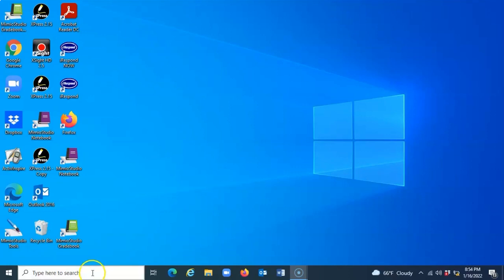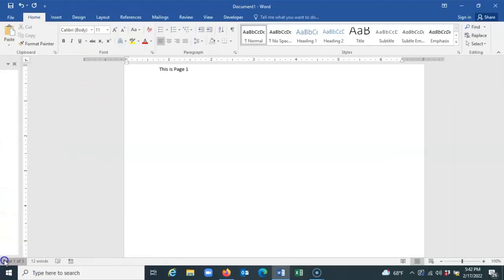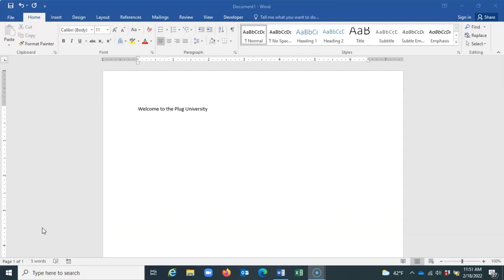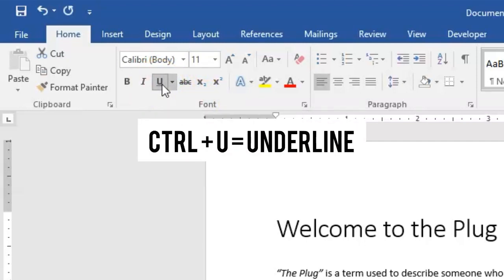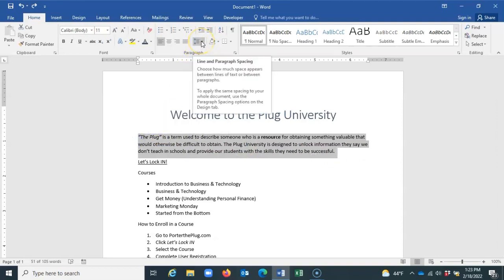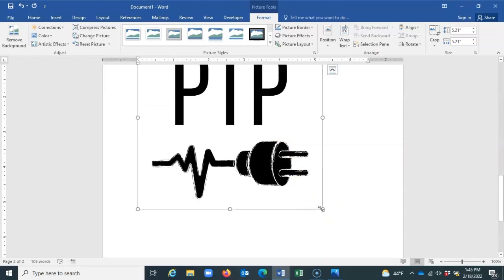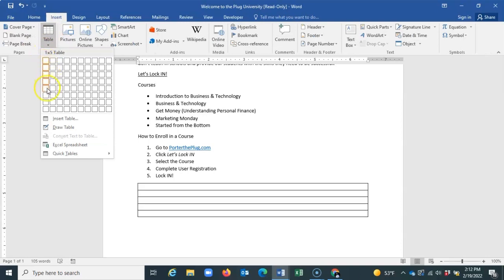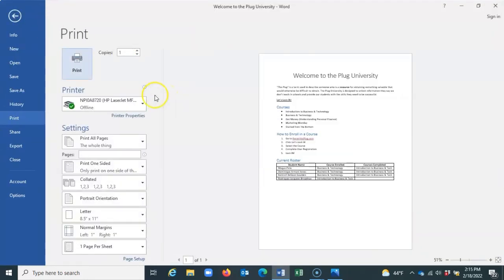Microsoft Word Fundamentals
0:00 Intro
0:08 What is Microsoft Word?
0:14 How do Businesses use Microsoft Word?
0:21 How to start a New Document in Microsoft 2016
0:41 What is a template?
1:11 Microsoft Layout & Terminology (Tabs, Ribbons, Groups)
2:33 Microsoft Search Bar
3:08 Status Bar (Navigation Pane, Word Counter, View, Zoom)
4:35 Entering Text into your Word Document
4:46 Navigating your Word Document
5:12 Adding text to your Word Document
5:31 Deleting text from your Word Document
5:45 Grammar & Spell Checker
6:15 What is Formatting?
6:28 Formatting Text (Font, Font Size, Styles)
7:56 Paragraph Formatting (Bold, Italics, Underline)
8:07 When & how to use Bold text
8:35 When & How to use Italics
9:07 Using underline in digital documents
9:34 How to change Font Color
9:45 Bulleted & Numbered List
9:49 WHY use Bulleted & Numbered List
10:09 When to use a Bulleted & Numbered List
10:21 How to create a Bulleted & Numbered List
11:18 Text Alignment (Left, Center, Middle, Justify)
12:17 Line & Paragraph Spacing
12:41 How to use Find & Replace
14:13 Using the Insert Tab (Pictures, Hyperlinks, Tables,
14:19 How to Insert Pictures
14:58 Picture Formatting
15:45 How to change Picture Layout to move picture freely
16:09 How to insert hyperlinks
17:41 How to use Tables
17:53 Breaking a Table down (Rows, Columns, & Cells)
18:18 How to Insert a Table
18:48 Entering Data into a Table
19:42 How to highlight text that is not together
20:19 Printing & Saving your Document
20:25 How to Save your document
20:58 Different file types to save as
21:13 How to Print your Document
21:25 Outro